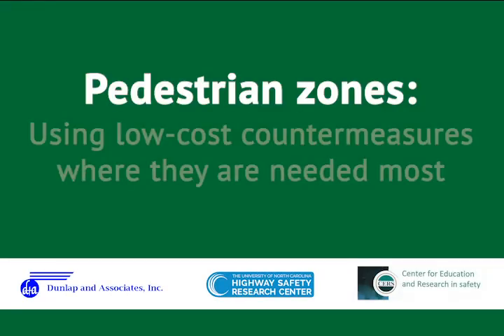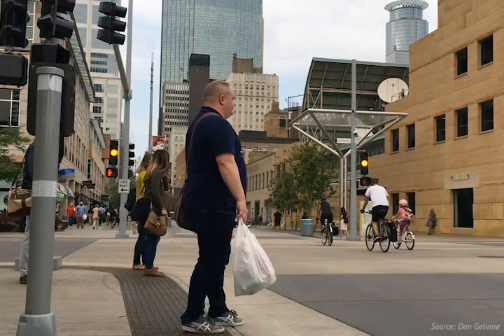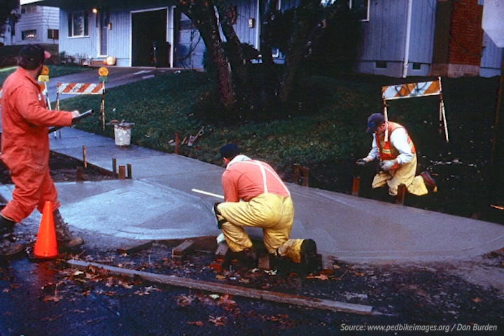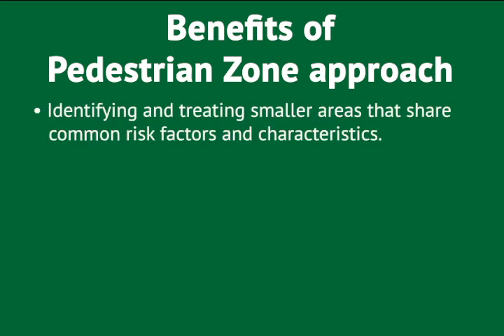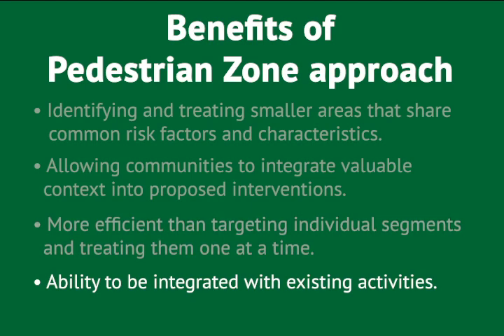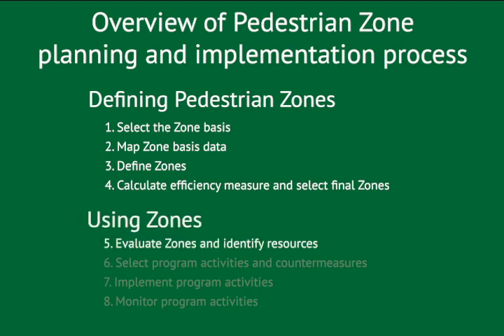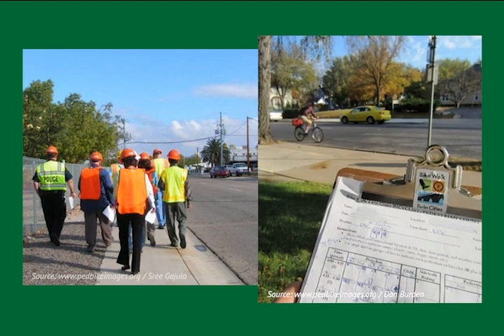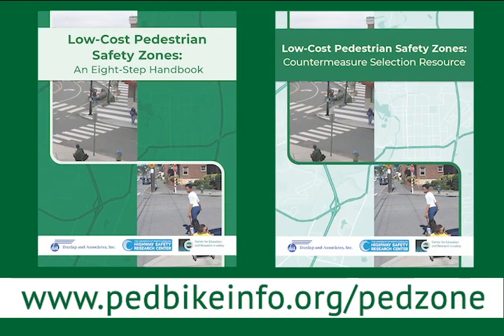Pedestrian Zones: Using low-cost countermeasures where they are needed most